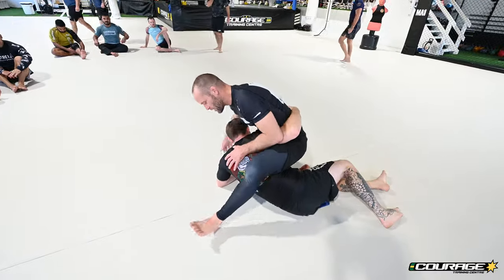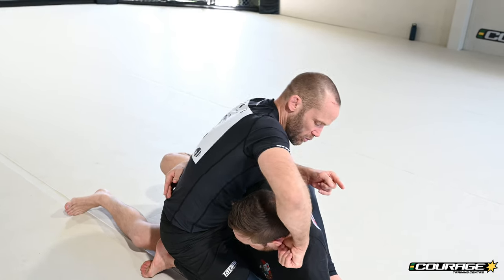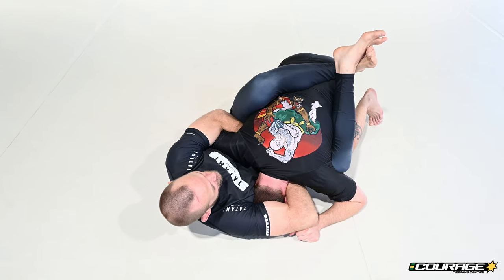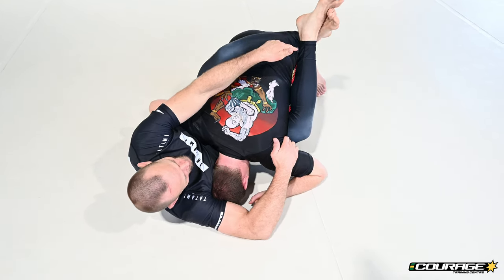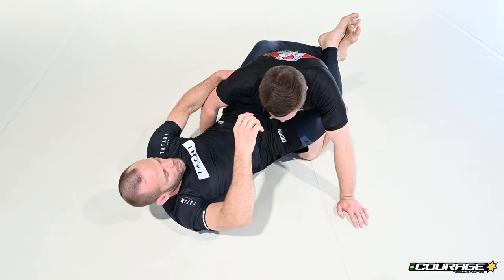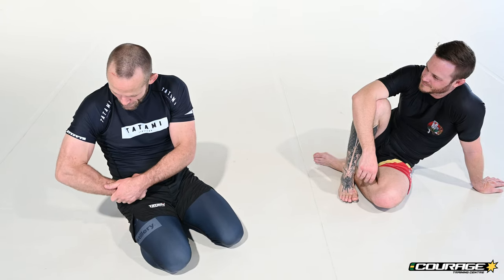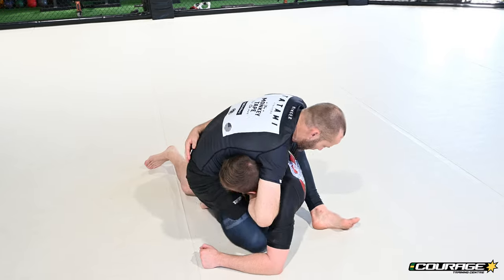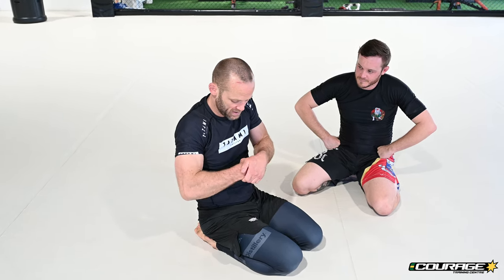JOSH HINGER BJJ - MOUNT TO GUILLOTINE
Here is something we worked in the seminar on the Saturday! We worked passing and got some great details throughout the day.

Please message josh directly on instagram as he has some great instructionals with complete systems for you to improve your BJJ.